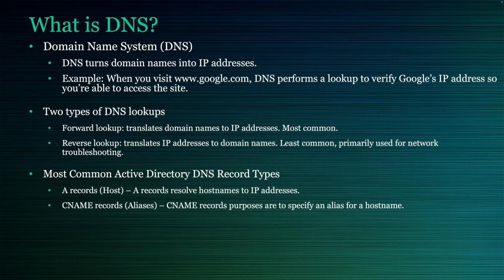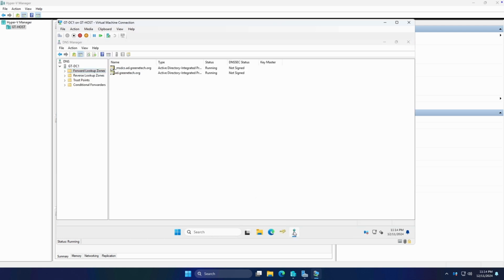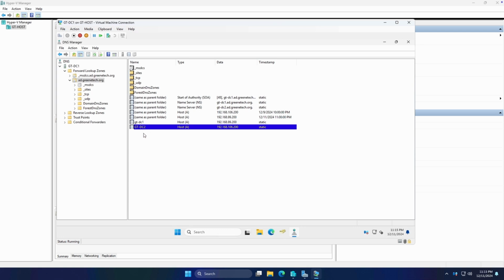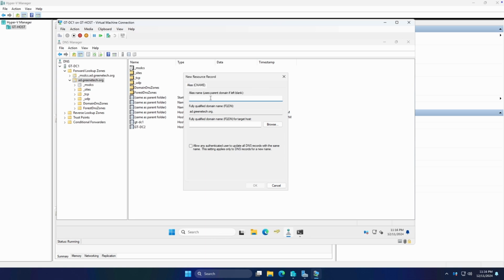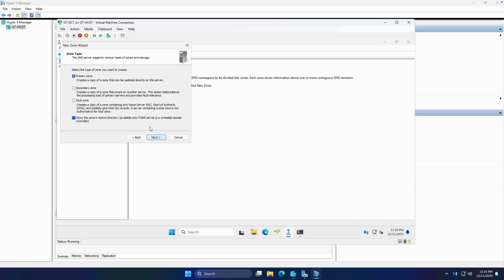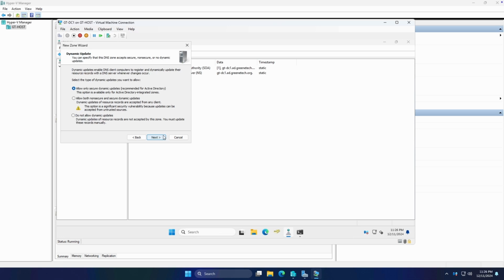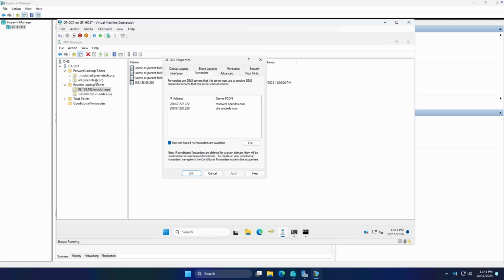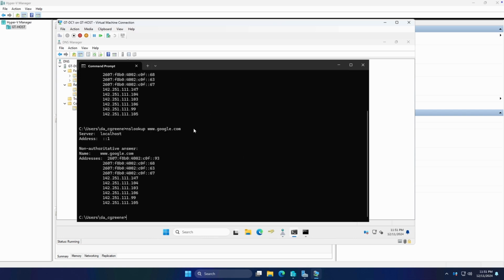Windows Server 2025 - DNS Overview and Configuration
Part 6 of my Windows Server 2025 training series. We'll be covering DNS management now that we have our newly created domain controllers.

Timestamps
0:01 Lesson Overview
1:35 DNS Management Overview
2:59 Creating a Host (A) Record
4:32 Creating an Alias (CNAME) Record
5:46 Creating Reverse Lookup Zones
8:03 Configuring / Verifying DNS Forwarders
8:51 Configuring Conditional Forwarders
9:55 Course Outro